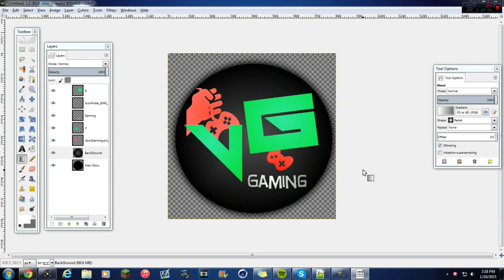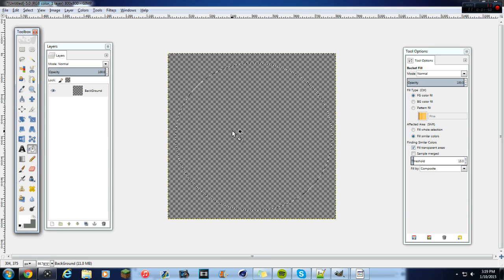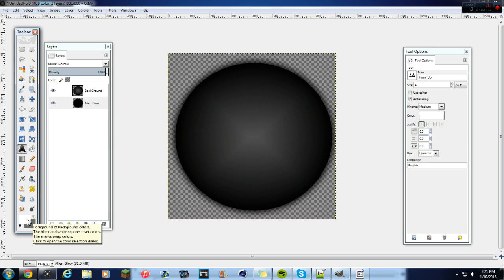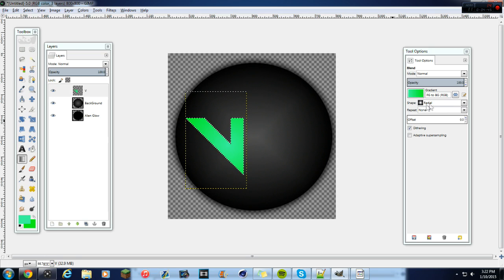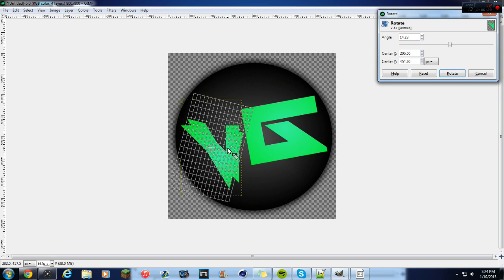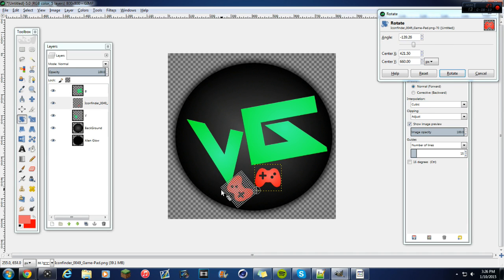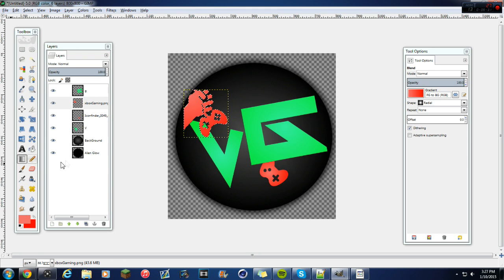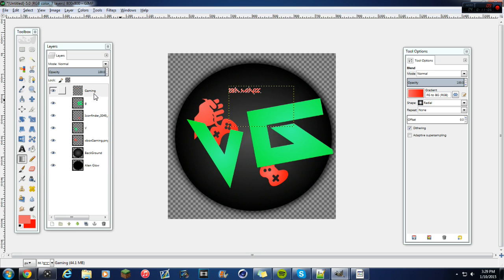How To Make A Youtube Logo Using GIMP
Videogamerz1001